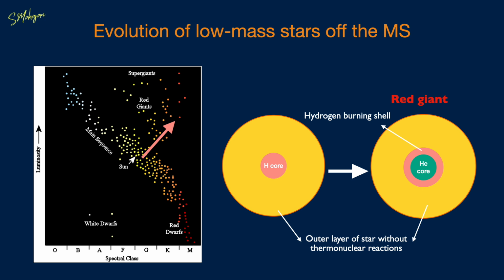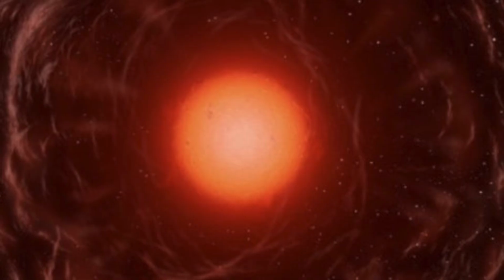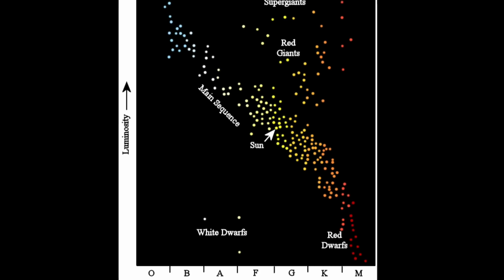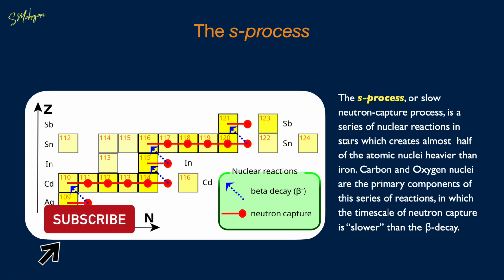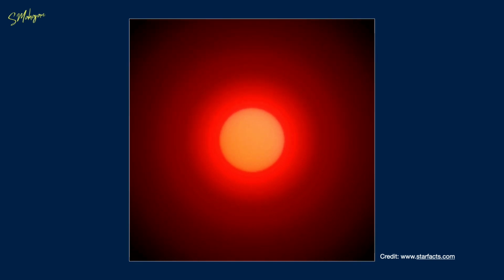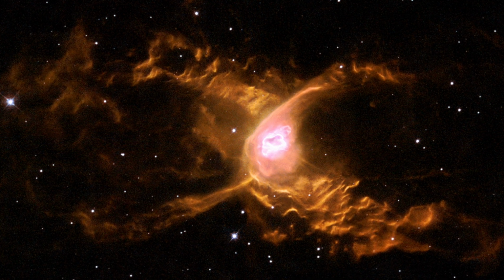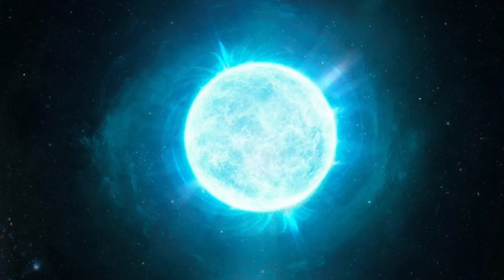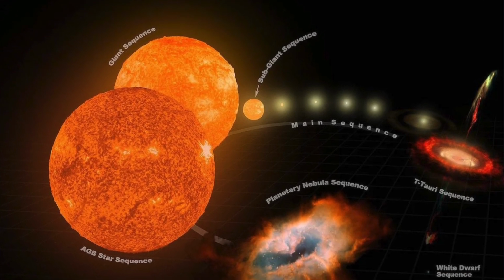How will the Sun die?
In about 5 billion years, our star, the Sun, will exhaust its fuel and reach the end of its life. But have you ever wondered, how will the Sun die? In this video, we'll delve into the fascinating world of astrophysics and explore the final stages of a star's life. From its transformation into a red giant, engulfing the inner planets, to its eventual shedding of its outer layers, forming a planetary nebula. We'll also discuss the possible remnants of our star, including the possibility of a neutron star or white dwarf. Join us on this journey through the cosmos, as we learn about the physics of the universe and the formation of stars and galaxies. Whether you're a physics major or simply curious about the universe, this video is for anyone interested in learning astronomy and astrophysics. So, let's explore the life cycle of stars and find out, how will the Sun die?

Topics covered:

Post-MS Evolution of low-mass Stars
Red Giant Stars
AGB Stars
Planetary Nebulae
White Dwarfs

About this channel:

Dr. Smriti Mahajan is a practising astronomer with more than a decade of experience in research and teaching Astronomy in India, UK, USA and Australia. She started this channel with the motivation of imparting her knowledge and skills to everyone who wants to explore the wonders of the universe, and learn about the concepts of astronomy and astrophysics, but either lack opportunities or clarity in certain topics.